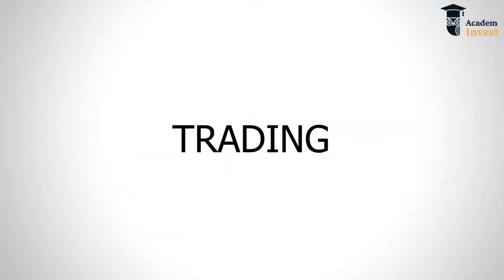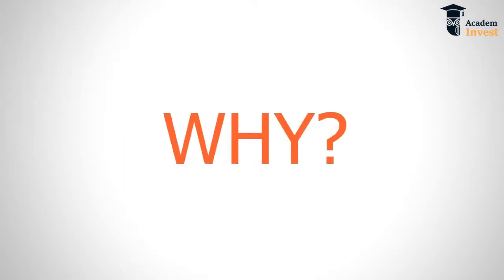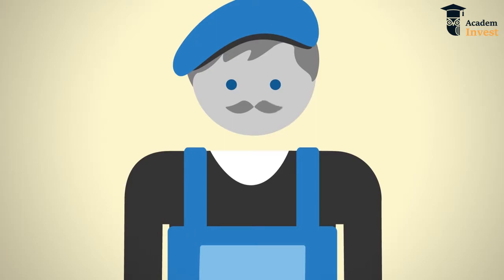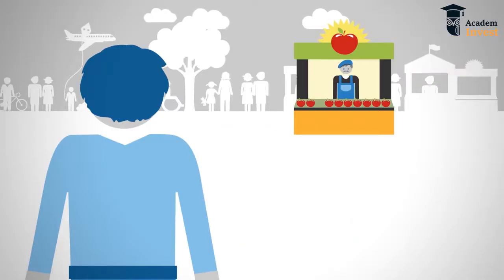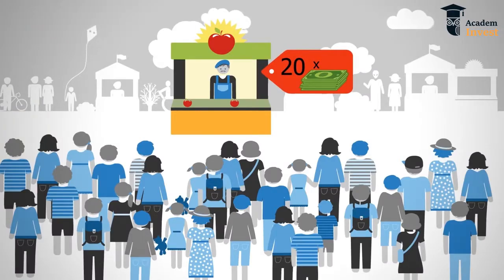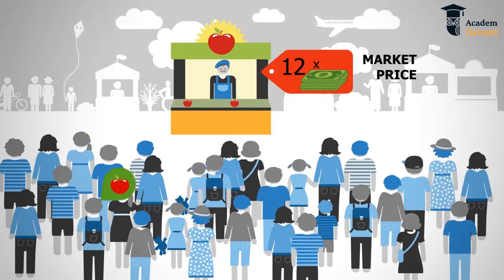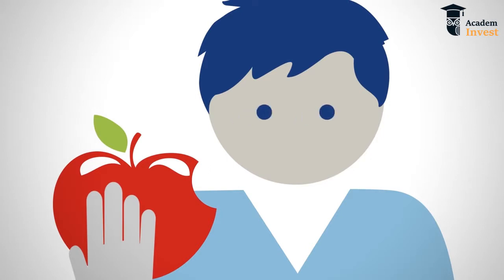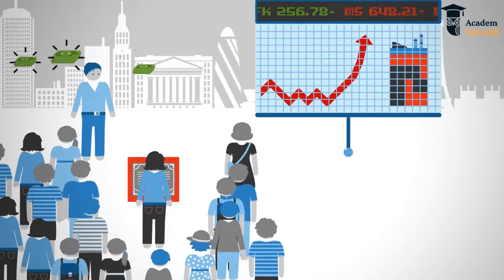What is trading